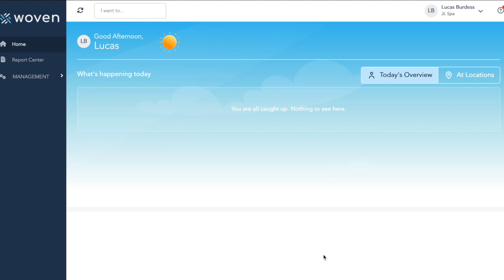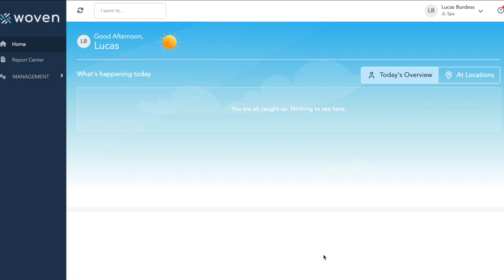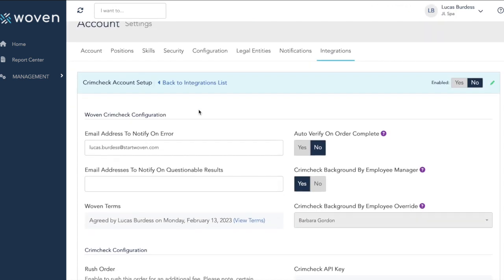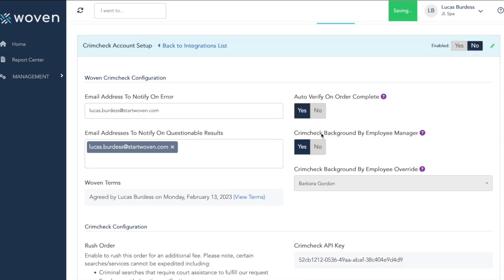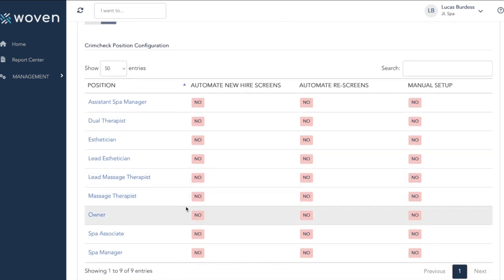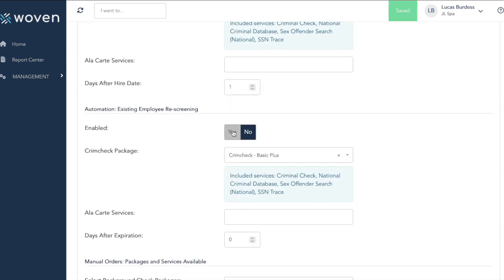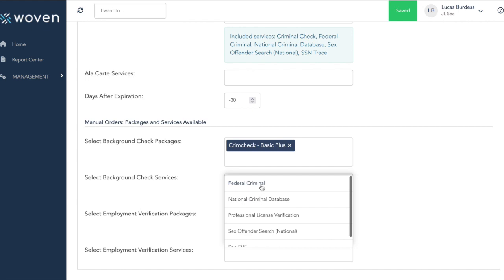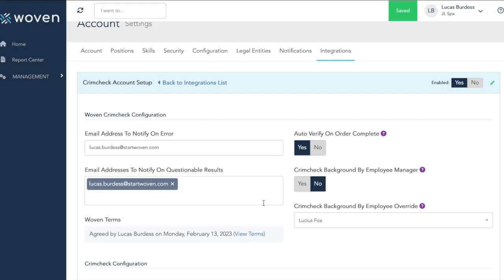Woven's Crimcheck Integration